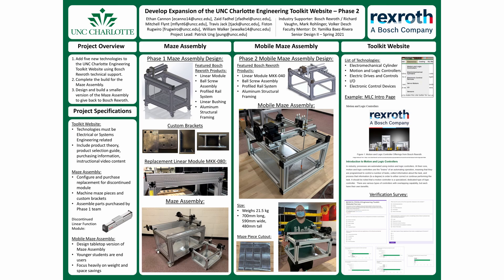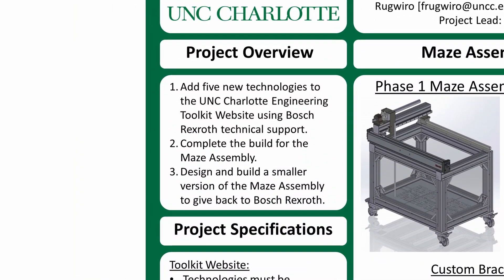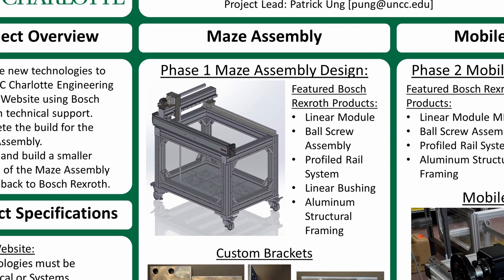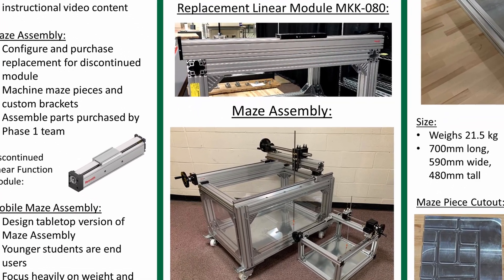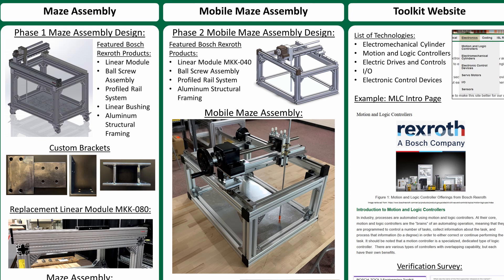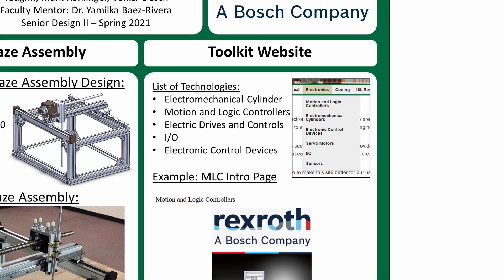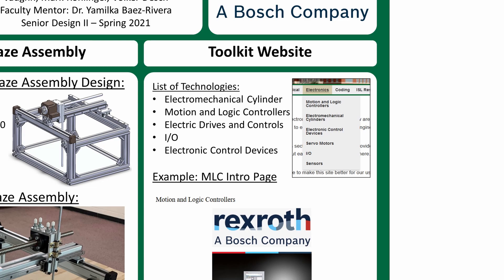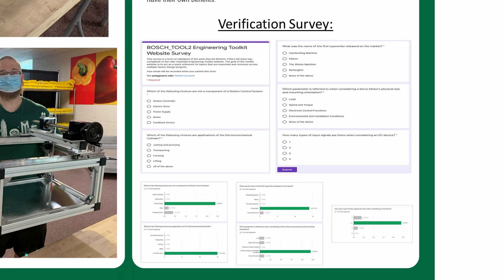Spring 2021 - BOSCH_TOOL2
Develop the Expansion of the UNC Charlotte Engineering Senior Design Tool Kit Website - Phase 2